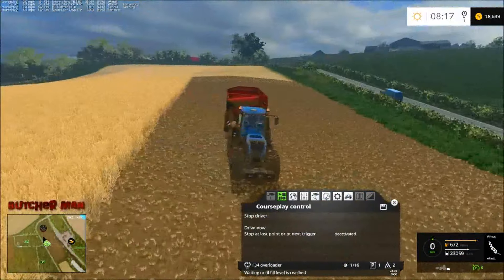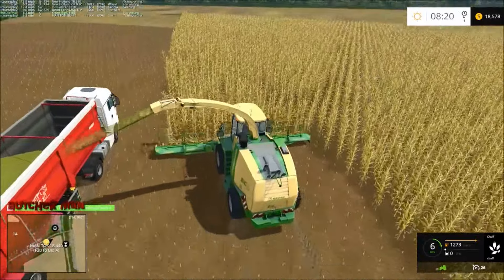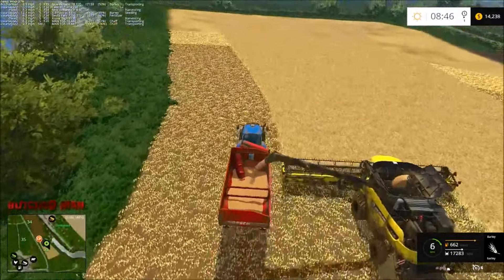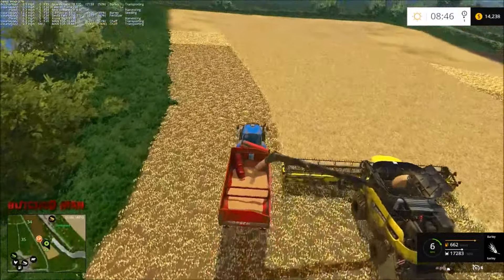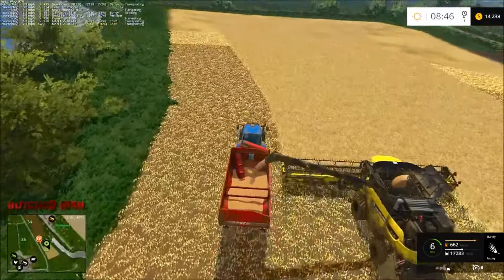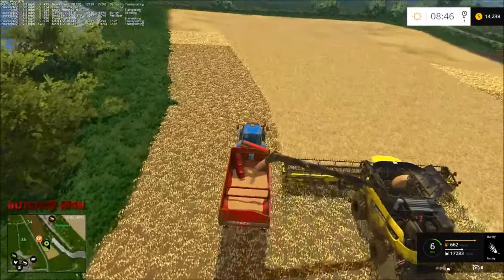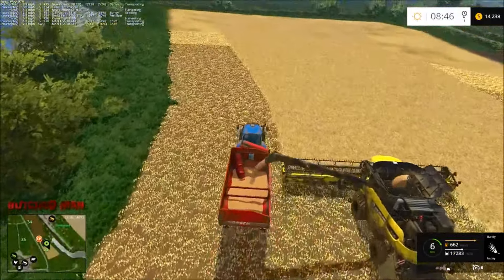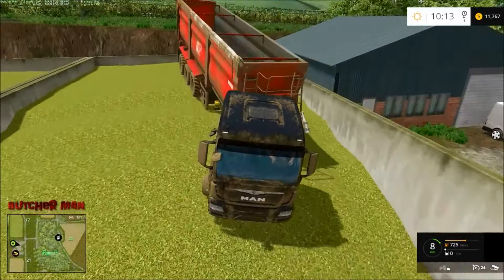FS15 Sandy Bay Gold Edition Ep 3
Credits
Credits

Map makers

Oxygendavid

Bug fixs (big thank you to Robbie)

Testers

Lead tester
profarmer40
Wesley
tyler and the rest of the team

Just want to say a big thanks to the guys at Mappers Paradise and all the people that have helped me get this map to its present state.

Map Objects

credits

Sotillo Modding Industries
Larsen & Larsen Modding
Raptor5
Benedict
Alex2009
oxygendavid
Mfg Bernascht
von kyokoyama777
CHRIS1988
Kolbenfresser
Luculus
marhu
Decker_MMIV
THomas
SirJoki80
Dorset
WBF
chris7710
petorious
NI Modding
BulletBill83
LJW modding
fatian
javieroo7
juanathan
lsm modding
chriss 1988
kolbenfresser
zefir
mafia73
csmc
jauchebpaule
kazura
creative modding
imschonenwildcott
coufy
vanillaice87
Larsen modding
webalizer
sandgroper
vertex designs
lancyboi

If there are objects on the map that are not credited please drop me a PM as this isn't deliberate and would always credit peoples work.

A Special Thanks to Tutor4u, his video helped me do the intro video.